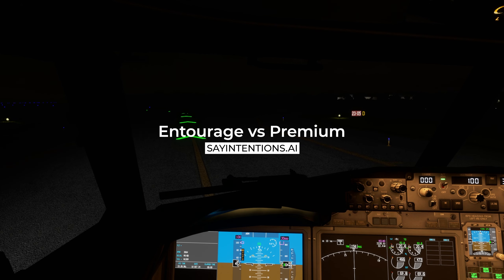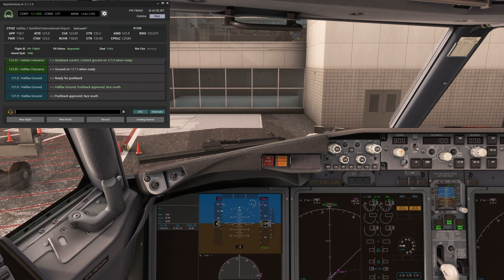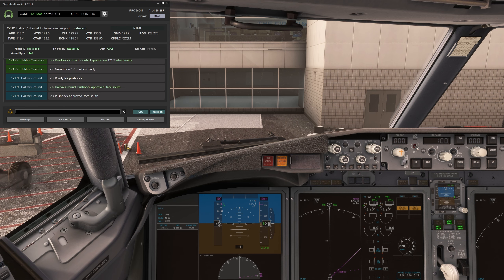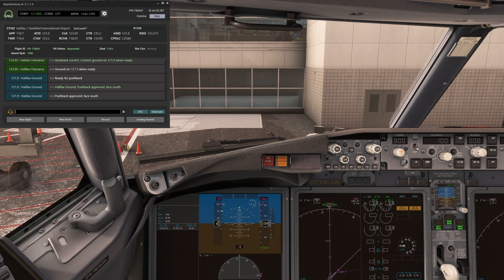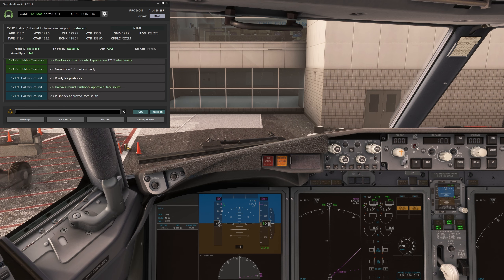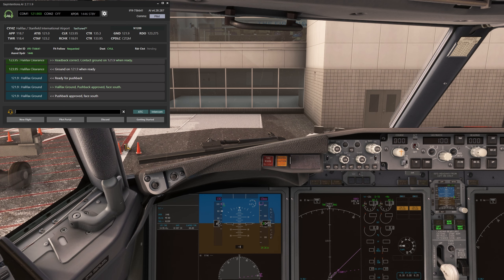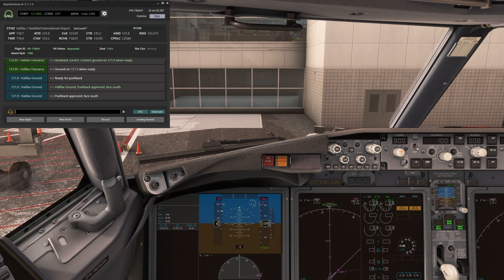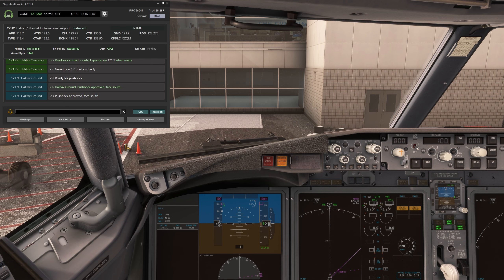BEST AI ATC for MSFS in 2024? SayIntentions.AI Entourage vs Premium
Which AI tool is the best for MSFS in 2024? Check out the SayIntentions.AI Entourage vs Premium face-off in this video review! Discover the top features and benefits of SayIntentionsAI for ATC and cabin crew simulations.